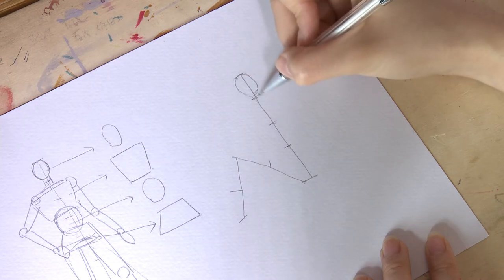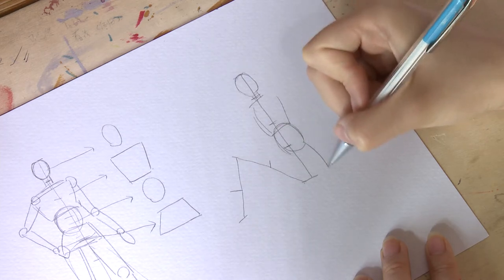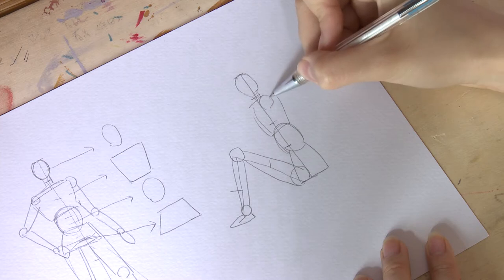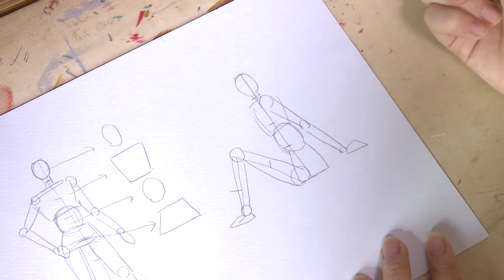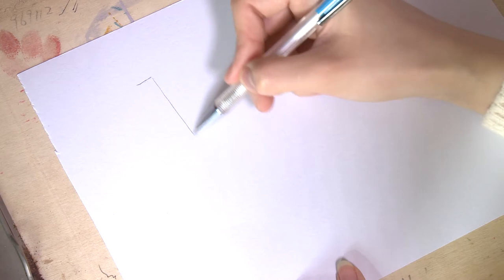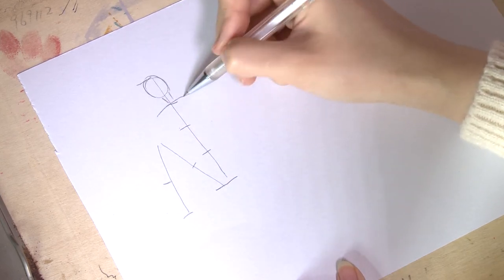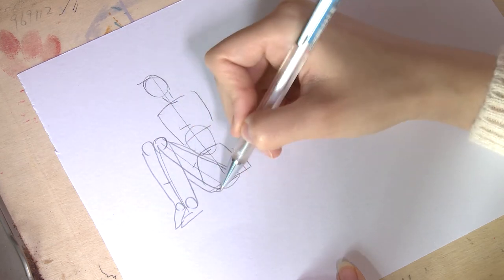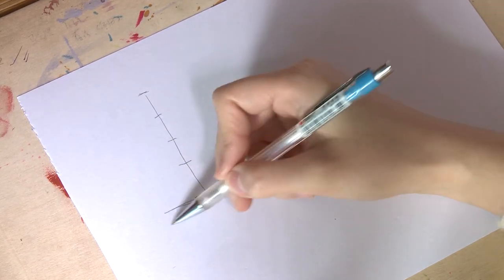Draw a body: Sitting position